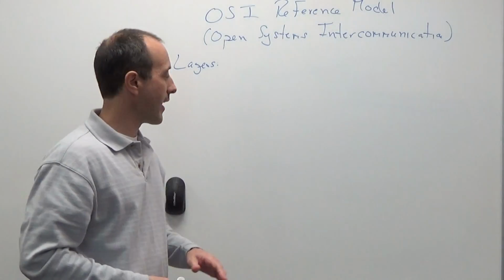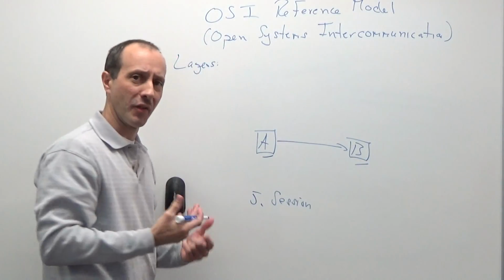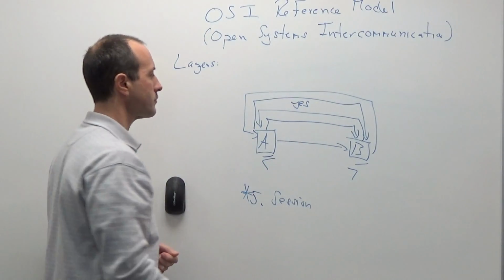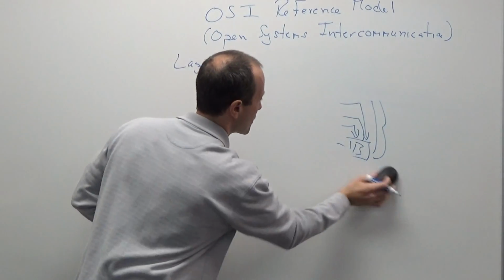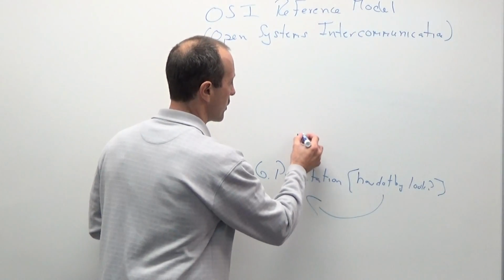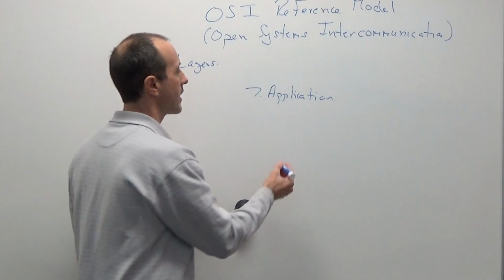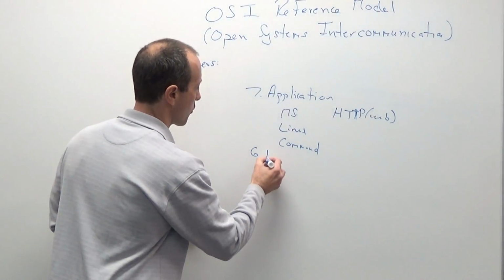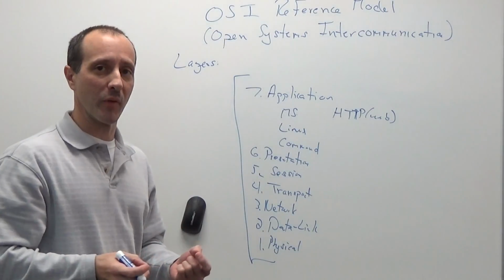OSI Reference Model Layers 5, 6, and 7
I finish the discussion of the OSI Reference Model with Layer 5, the Session Layer, Layer 6, the Presentation Layer, and Layer 7, the Application Layer. I do not go into depth of any of these layers. Simply, I give an overview of the service that is provided by each layer.

Again, the focus of these OSI Reference Model videos is to begin to recognize that an engineering process is in place to answer the question: how do we get two devices on a digital network to communicate with each other. The answer is to create a set of rules, or protocols. The protocols in each layer use specific rules to complete a specific function or service. All of the layers - with all of the protocols working together - give us a working model that allows devices to communicate over a digital network.